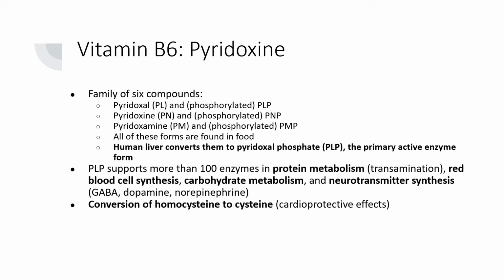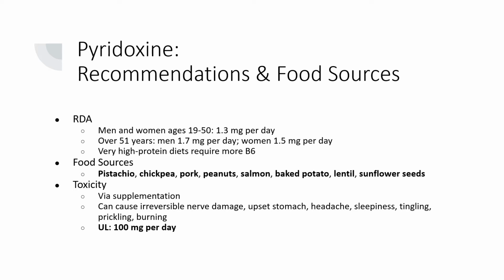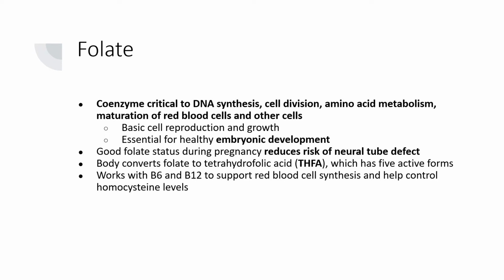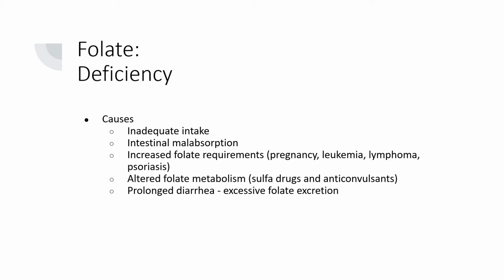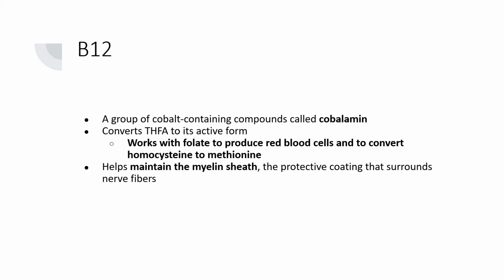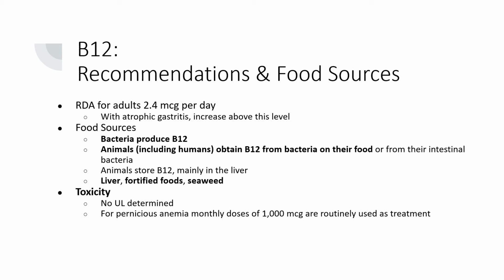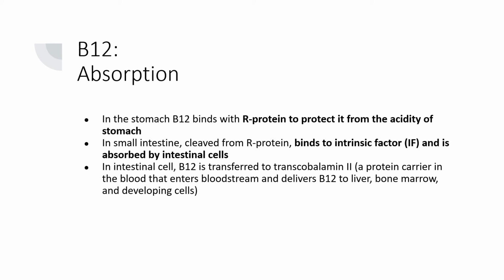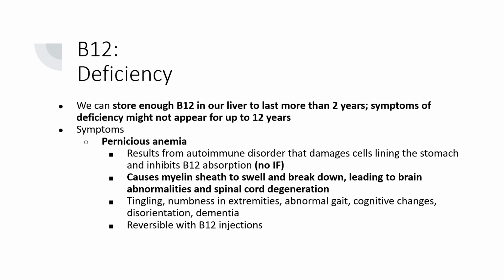Micronutrients in Metabolism Part II